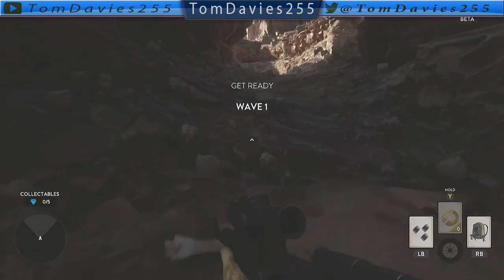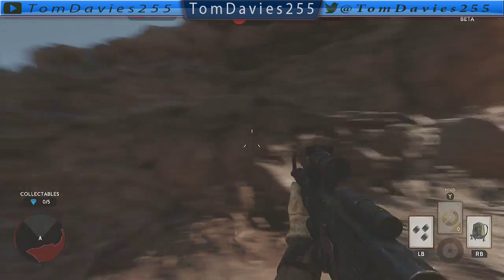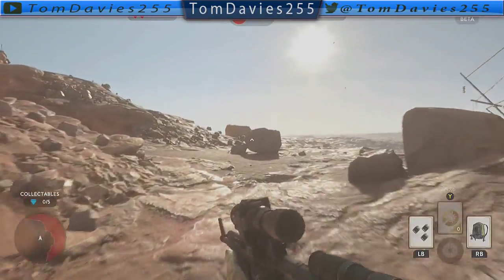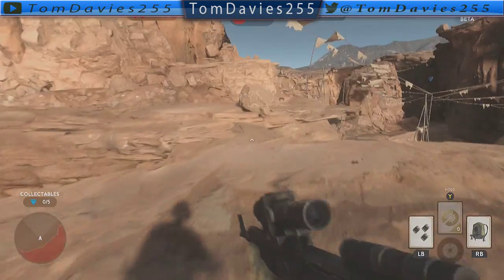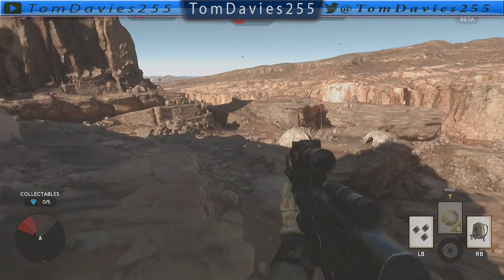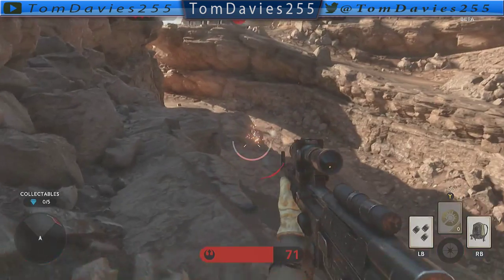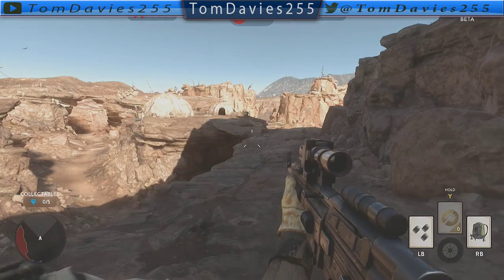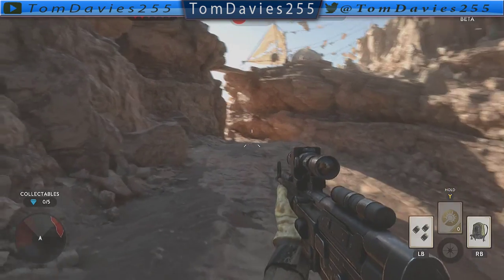Star Wars Battlefront gamplay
i stream on periscope everyday periscope /tomdavies255
I LOVED WILLY Incorporation Thanks for watching and if you want more content Hit the Like button and subscribe! a big thank you to everyone who supported me on this video You're Awesome!!